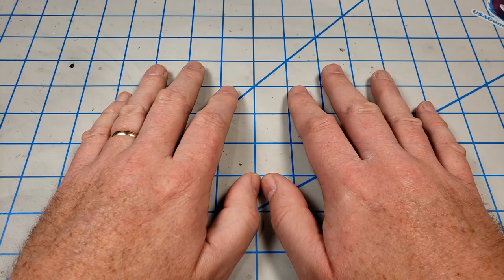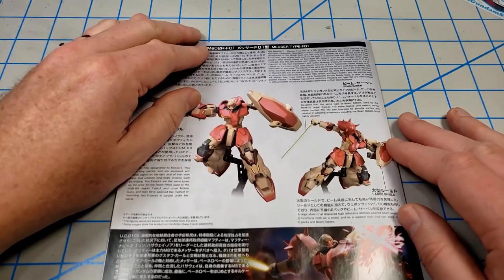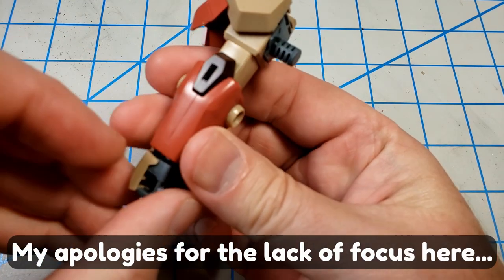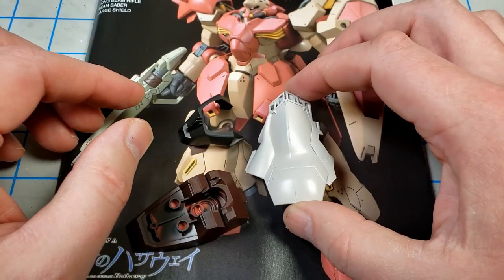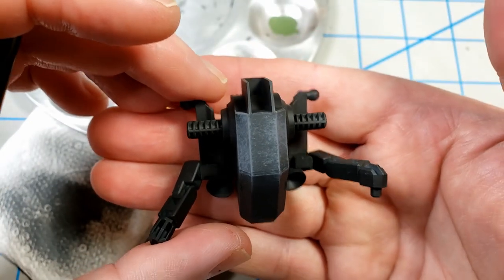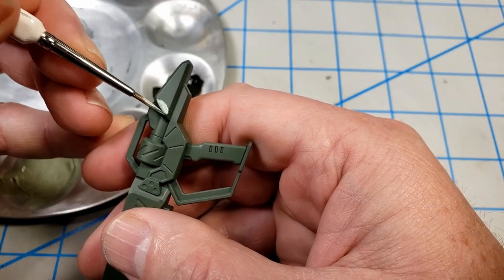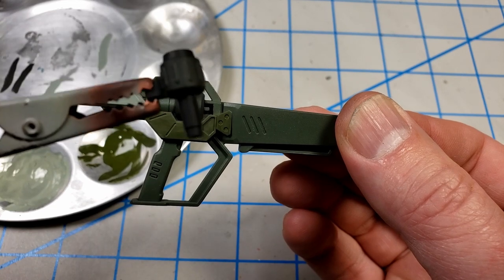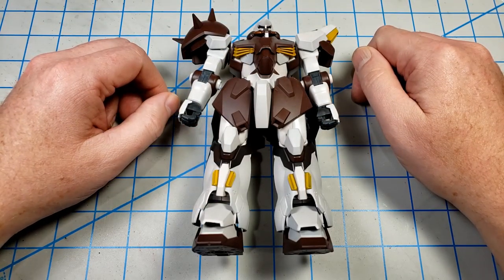Bandai's HG Messer Type-F01 Part 1: Assembly And Paint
Talk about a big mobile suit! Bandai's HG Messer is big - at least half again as tall as comparable HG Gunpla. But the best part is that it's a great build experience, with few seams lines to deal with, and plenty of room for painting and weathering.

In this video, I'll show you my journey through building and painting this wonderful model from the Mobile Suit Gundam anime.